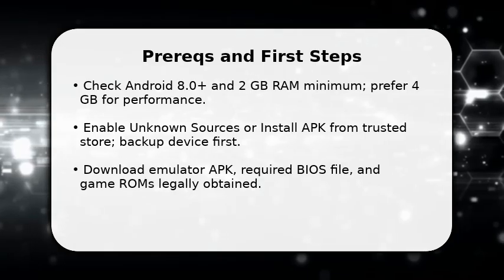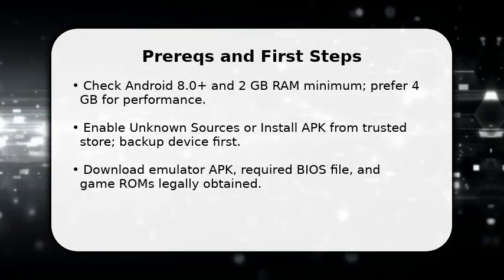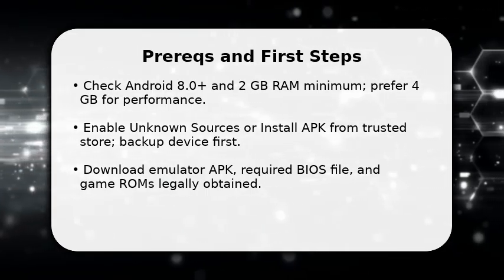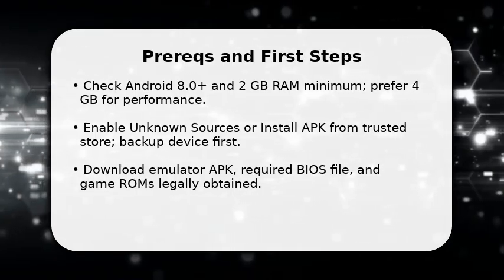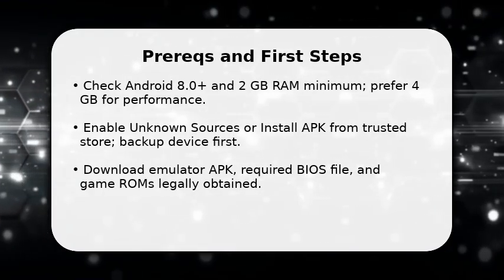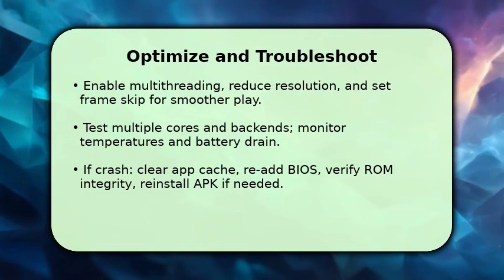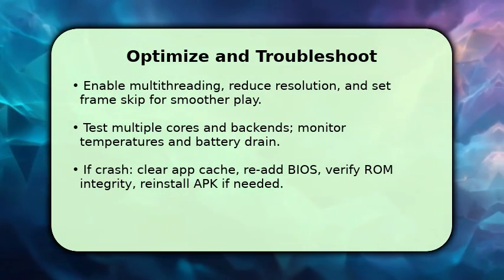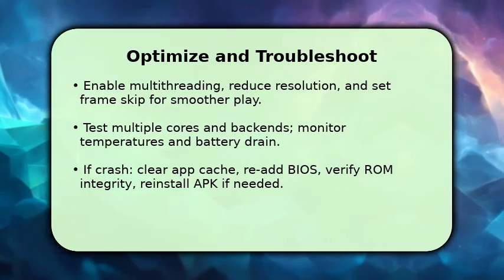How to Get Xbox 360 Emulator on Android - Full Guide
This comprehensive guide walks through the process of installing an Xbox 360 emulator on Android devices. From understanding compatibility issues to step-by-step installation, users will learn how to access their favorite games with ease.

Xbox 360 Emulator, Android Compatibility, Game Installation Guide, Retro Gaming Experience, Play Xbox on Android, Emulation Software Download, Legal Game Playing, Cross-Platform Access, Mobile Console Integration, Gaming Troubleshooting